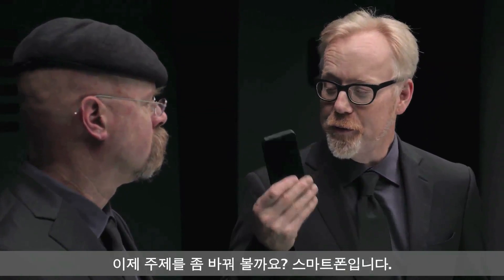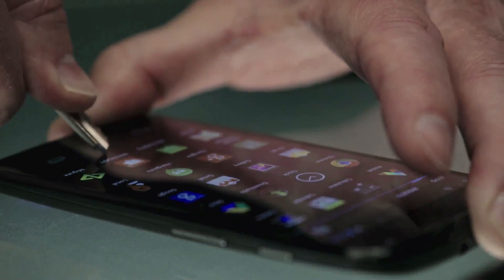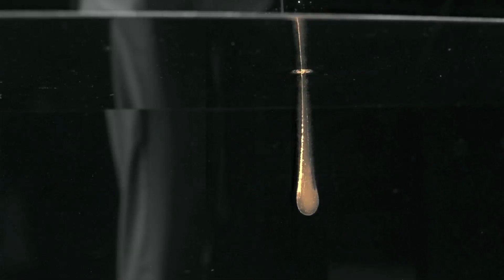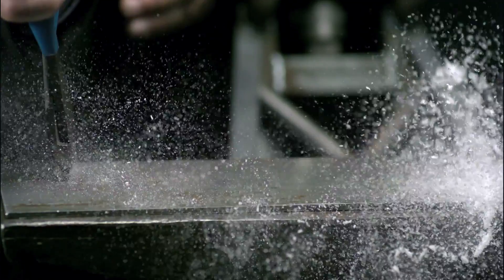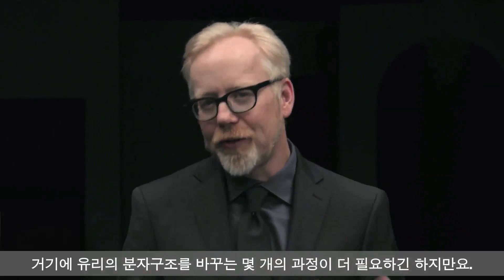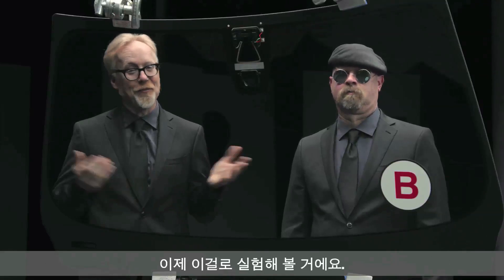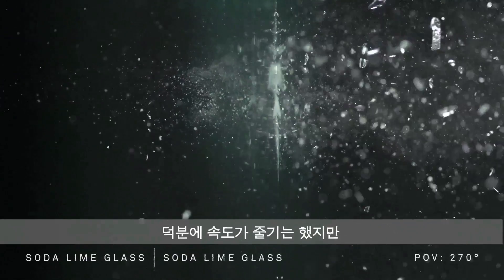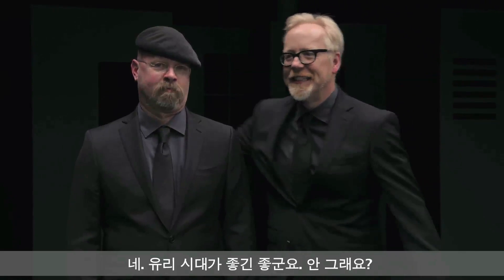글라스 에이지 제2부: 강하고 튼튼한 유리 -Korea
휴대폰 화면이 깨진 적이 있으신가요? 자동차 앞 유리창은 어떤가요?  머지않아 모두 옛날 일 이 될 것입니다. 아담 세비지와 제이미 하이네만이 그 이유를 알려드립니다. 두 사람이 실험을 통해 소개하는 놀라울 정도로 강하고 튼튼한 유리를 만나보세요.
소재 과학이 끊임없이 한계에 도전하고 유리 기반 기술과 디자인을 위한 새로운 가능성을 여는 지금은 글라스 에이지 입니다.
유리가 만들어 내는 미래를 에서 확인하세요. 코닝 제작